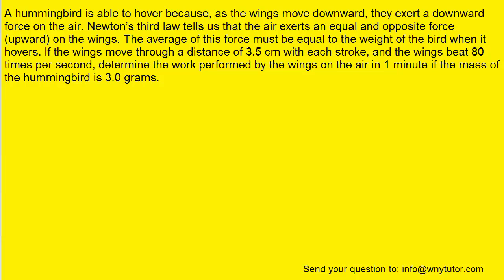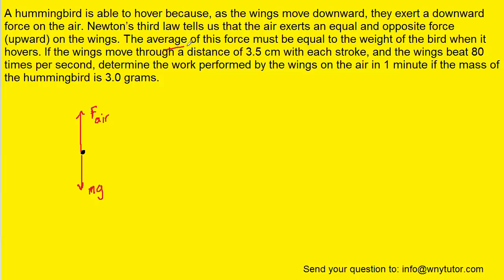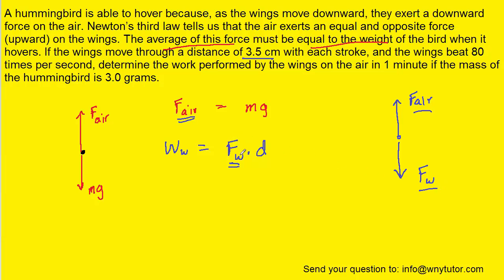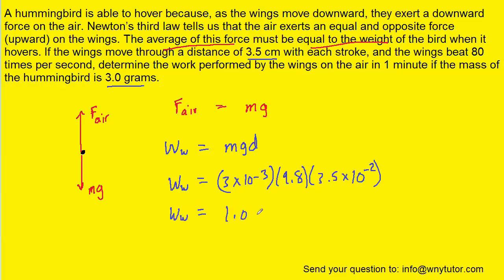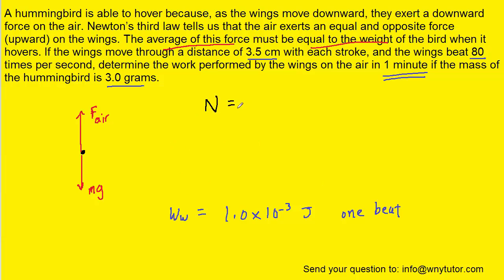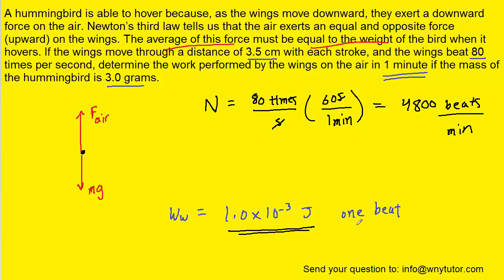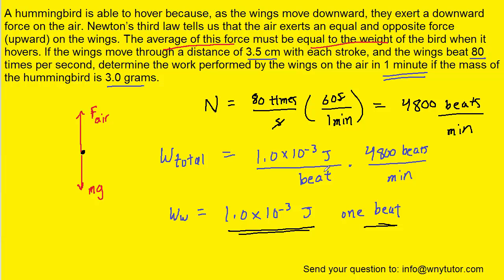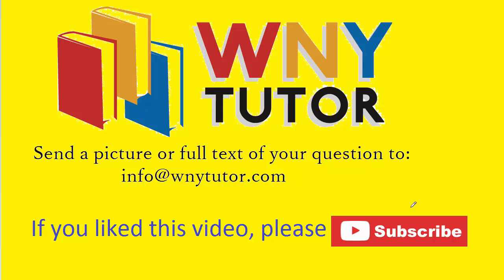A hummingbird is able to hover because, as the wings move downward, they exert a downward force on t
A hummingbird is able to hover because, as the wings move downward, they exert a downward force on the air. Newton’s third law tells us that the air exerts an equal and opposite force (upward) on the wings. The average of this force must be equal to the weight of the bird when it hovers. If the wings move through a distance of 3.5 cm with each stroke, and the wings beat 80 times per second, determine the work performed by the wings on the air in 1 minute if the mass of the hummingbird is 3.0 grams.